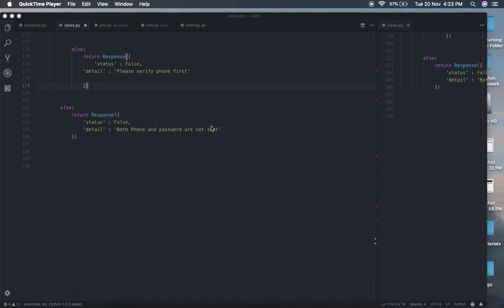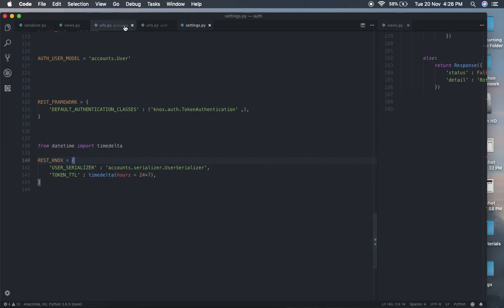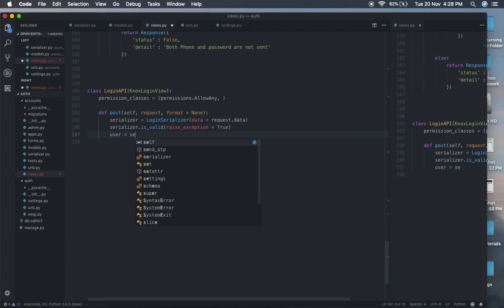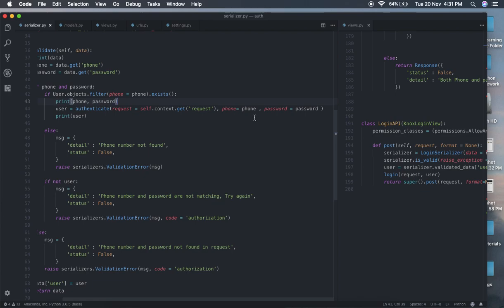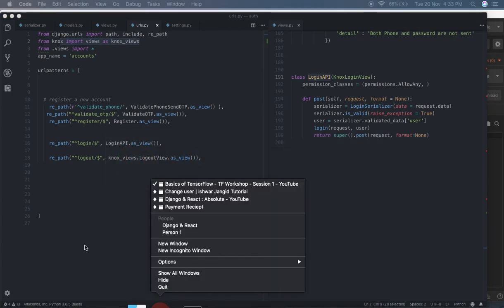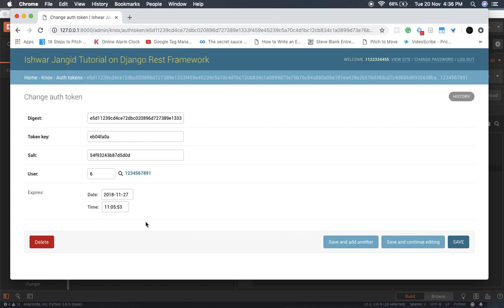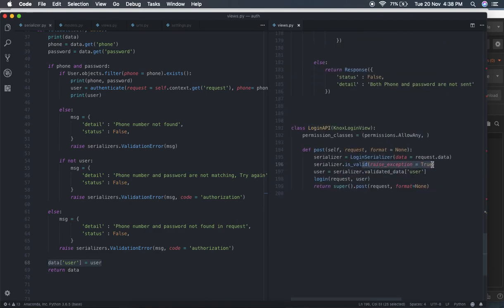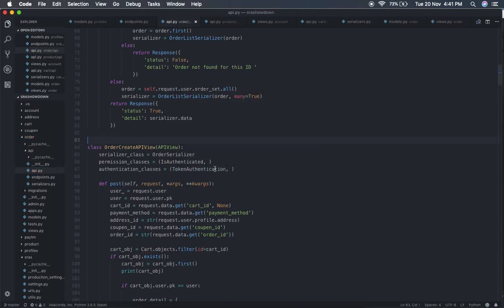Part 4 : KNOX Token Authentication with phone number and OTP based system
Part 4 talks about how to use the KNOX TOKEN authentication system with the Django rest framework in the simplest way possible. Only 3 simple steps to configure Token Authentication in your system.